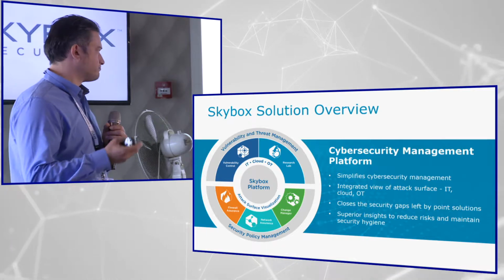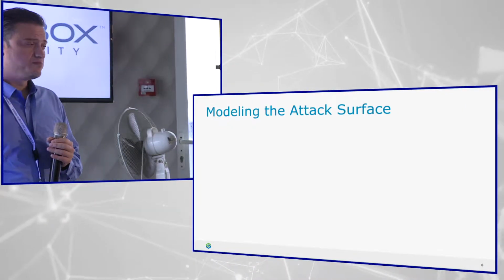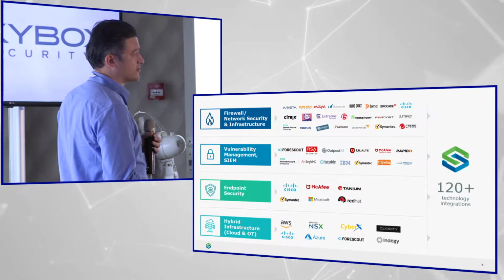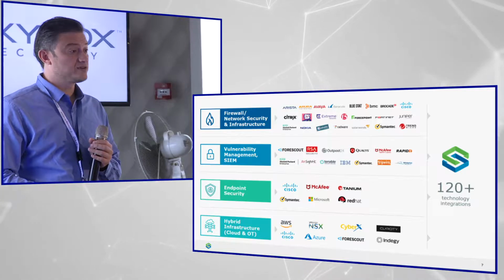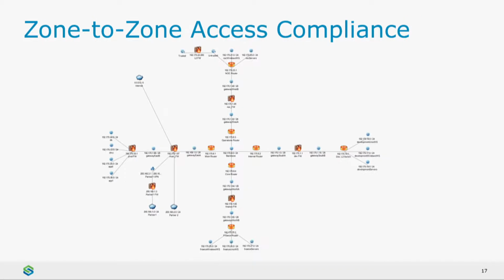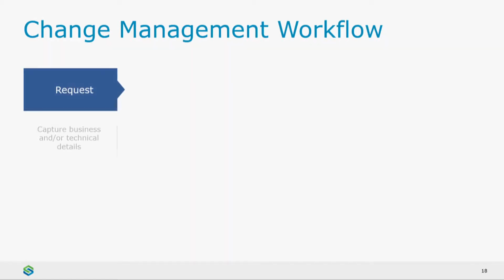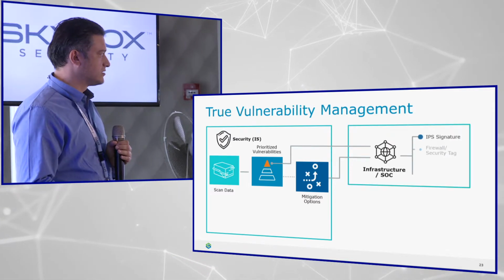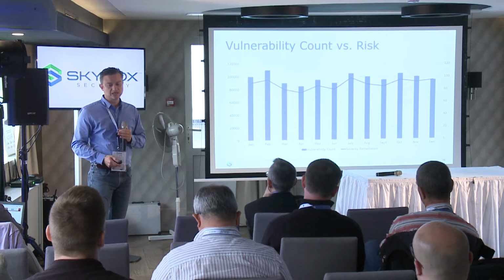Cyber Risk Management Made Simple / A kiberfenyegetések menedzsmentje egyszerűen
RelNet Partnernap 2019 | RelNet Partnership Day 2019

A kiberfenyegetések menedzsmentje egyszerűen
Arthur Dinevich, Technical Director, CIS & Eastern Europe, Skybox Security

Cyber Risk Management Made Simple

Ha az elhangzottak felkeltették az érdeklődését vagy kérdése lenne, keresse a RelNet Technológia Kft.-t a Skybox Security magyarországi disztribútorát!
Várjuk hívását!

RelNet Technológia Kft.